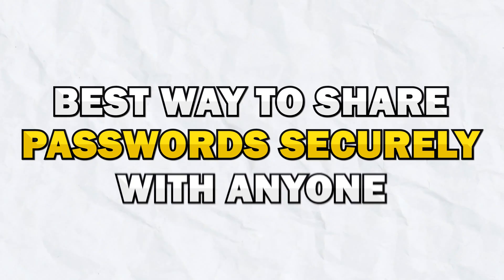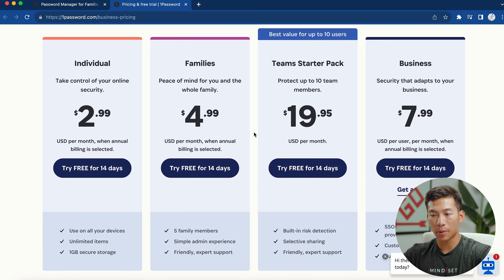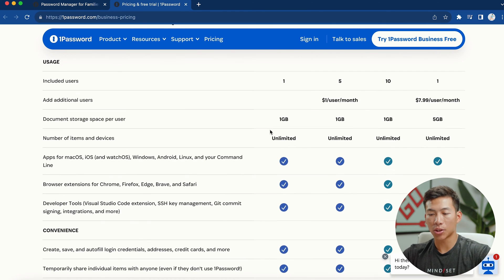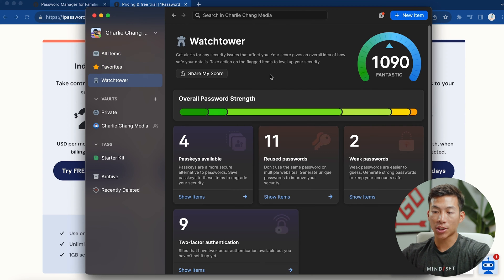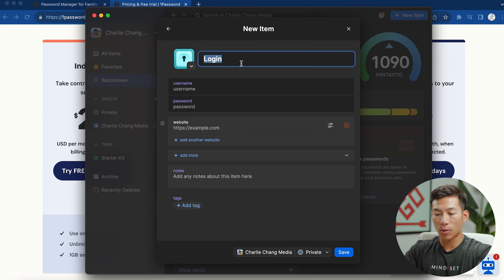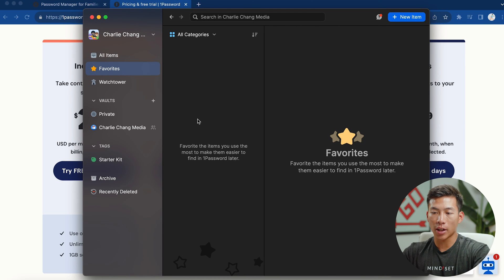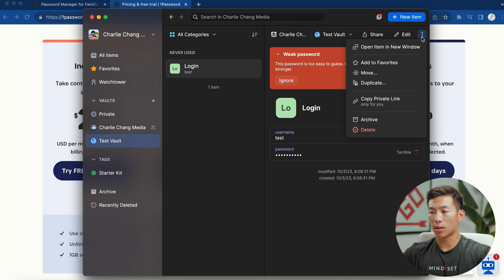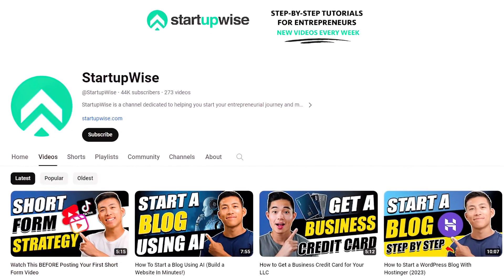How to Share Passwords Securely - 1Password Review & Tutorial 2025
In this video, I will show you the best way to share your passwords with others securely. When you use the same (or similar) passwords for all your accounts, your security is at risk because if someone hacks into one of those accounts, they will get access to everything.

Our favorite business must-haves:
💳 Best business credit cards:

We highly recommend using a password manager platform like 1Password that can store all your passwords, software licenses, secure notes, and other private information. It also makes logging into your accounts quickly from any device because all you have to do is click to copy. You can also securely share passwords with other people, such as family members, roommates, team members, or whoever. It's also super affordable if you go with the family plan, so if you can find 5 other people to split it with, you can save a ton of money.

I also recommend using a free password generator from a website like LastPass. You can check that out here:

Our goal is to help entrepreneurs with business formation, side hustles, and making money!

I hope you have a wonderful rest of your day!

- Joey

Timeline:
0:00 - Intro
0:11 - 1Password Overview
0:32 - Pricing
1:15 - 1Password Demo
02:00 - Adding a New Password
02:50 - Creating a New Vault
3:31 - Conclusion